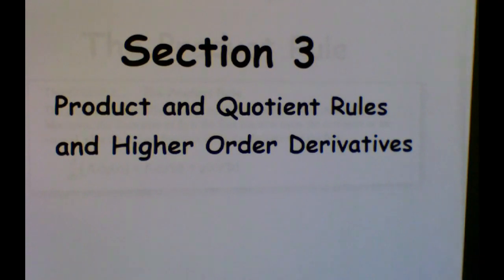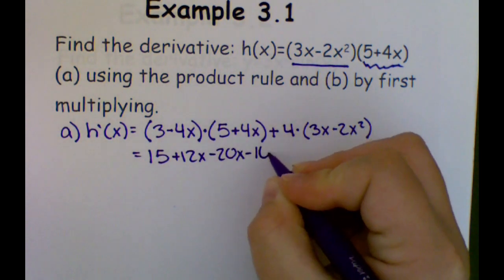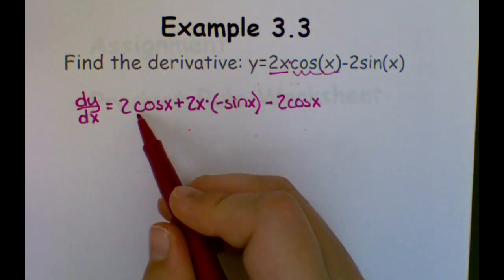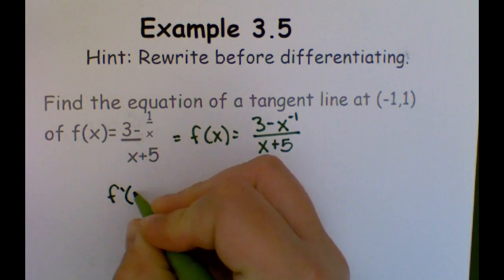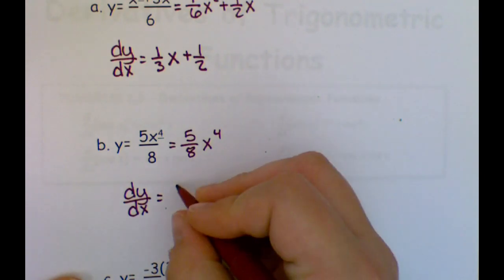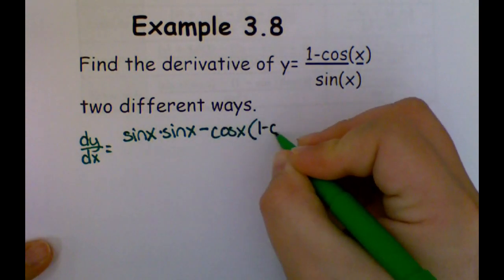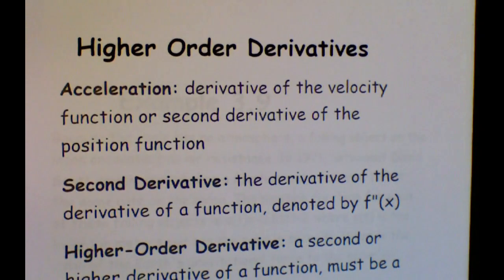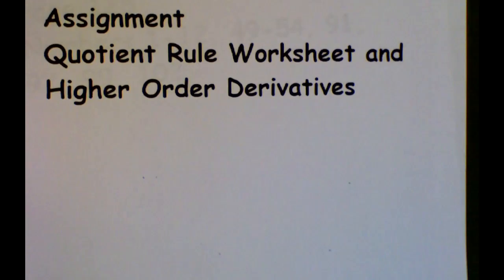Calculus 2.3: Product Rule, Quotient Rule, Higher Order Derivatives